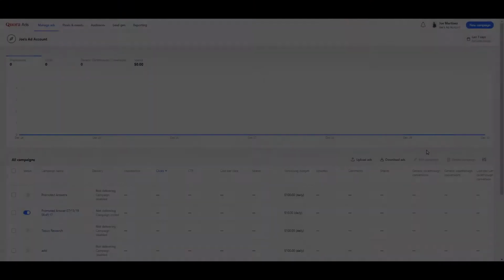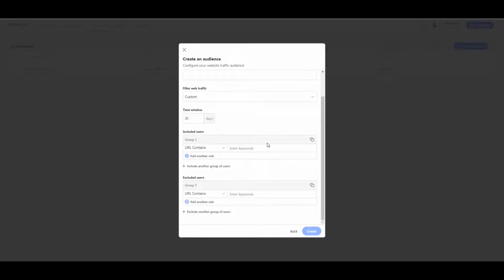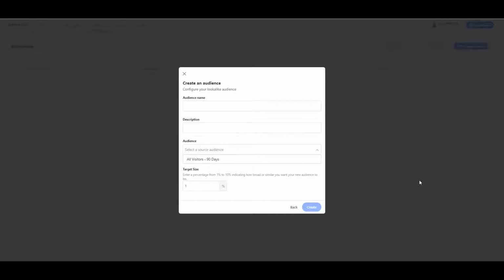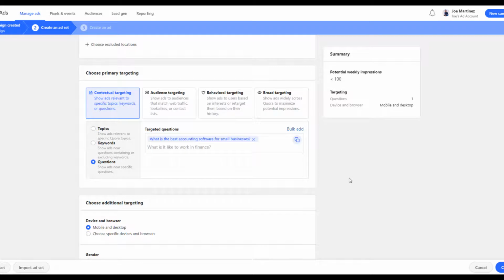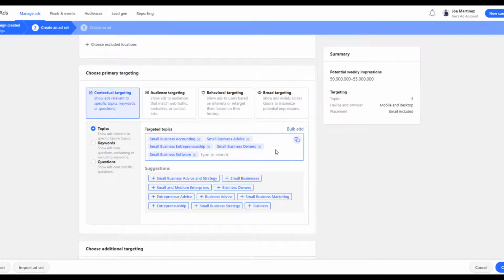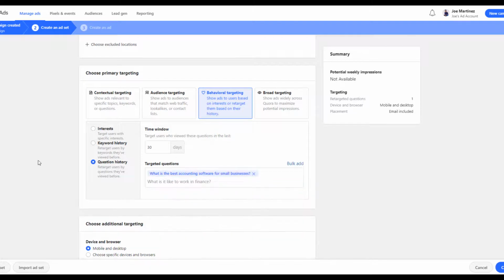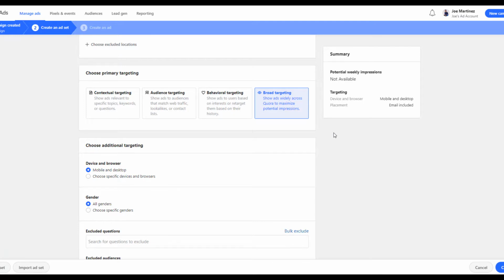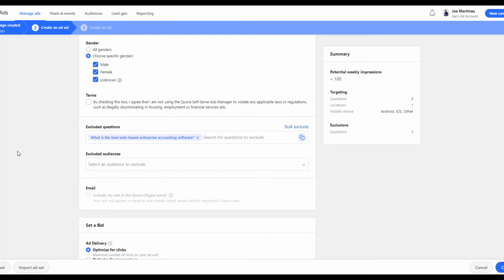Quora Ads Targeting Options in 2021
Quora Ads offers some of the most unique and effective targeting options in paid media. No matter what industry you are in, you can most likely find a way to reach your desired audience. This video will cover all of the targeting options you have in Quora Ads. While we run through each option, you will see how your potential traffic could change depending on how broad or specific you get.

0:33 - Building Audiences in Quora Ads (Website, Custom Upload
1:18 - Website Traffic Audiences
3:38 - List Match Audiences in Quora
4:16 - Creating Quora Lookalike Audiences
5:42 - Applying Audiences to Campaigns
6:38 - Contextual Targeting: Questions, Topics, & Keywords
11:00 - Behavioral Targeting Options: Question History, Keyword History, & Interests
13:32 - Broad Targeting in Quora Ads
14:20 - Geotargeting, Devices, & Gender Targeting
15:10 - Question Exclusions